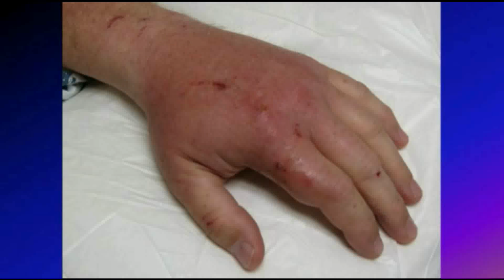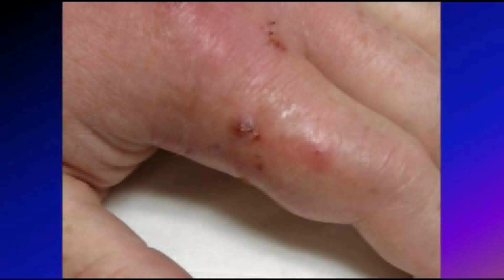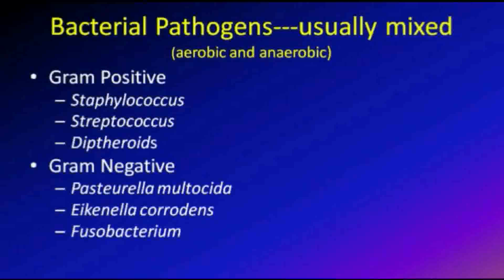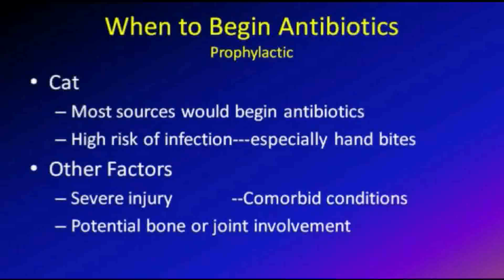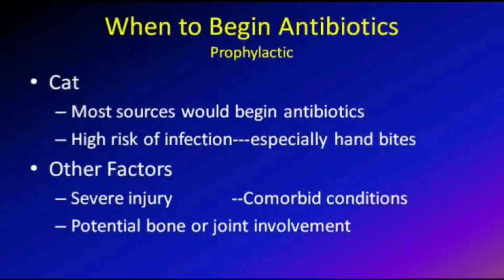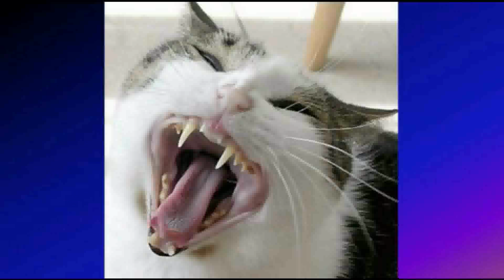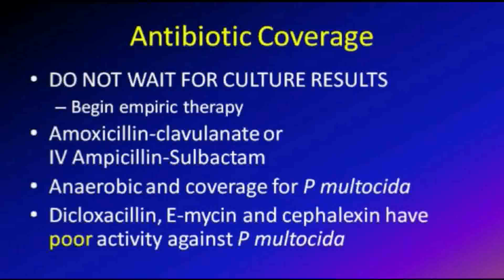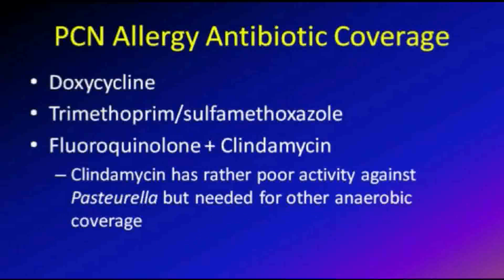Cat Bite Lecture Section 2 of 3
Second portion of the Creighton M3 Internal Medicine Clerkship Cat Bite Lecture by Bruce L. Houghton MD